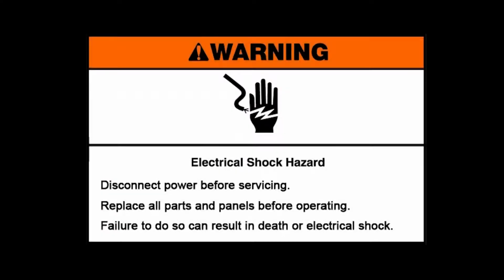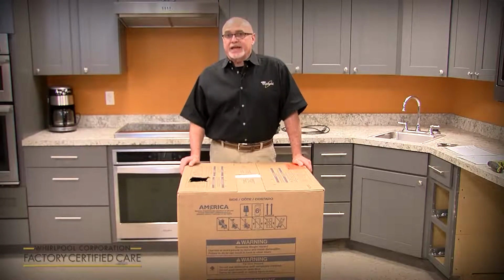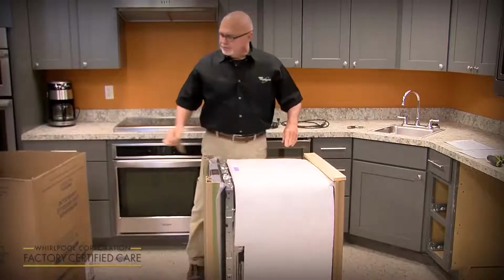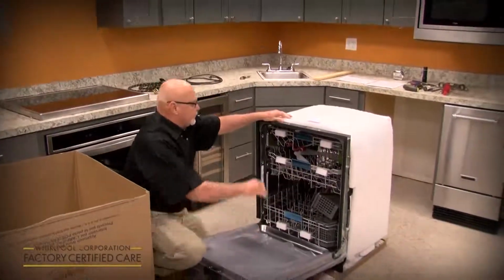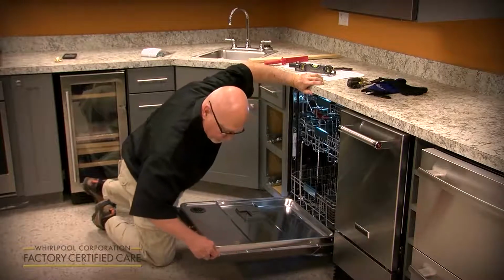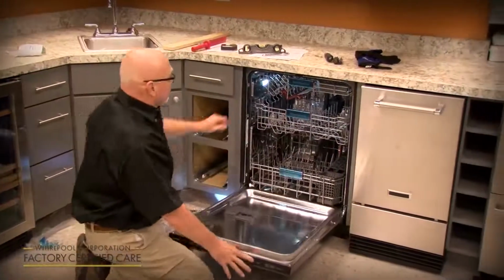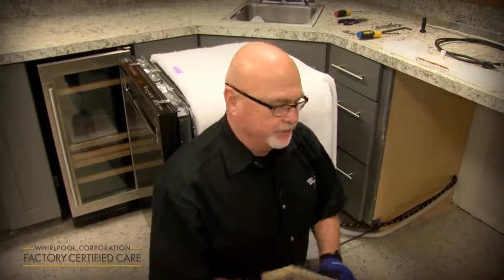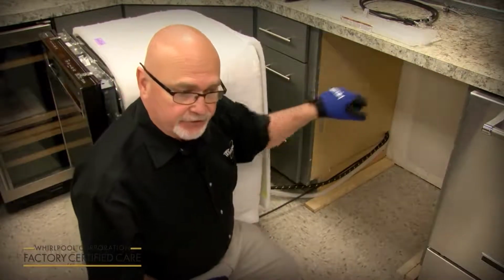DISHWASHER PACKAGING REMOVAL 2020 REDESIGN